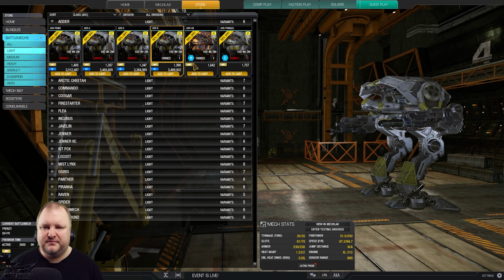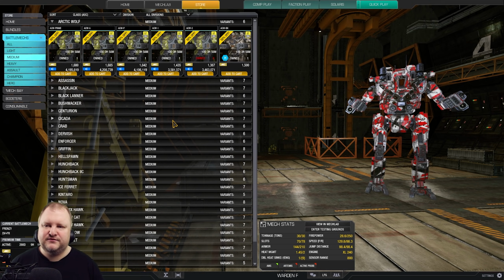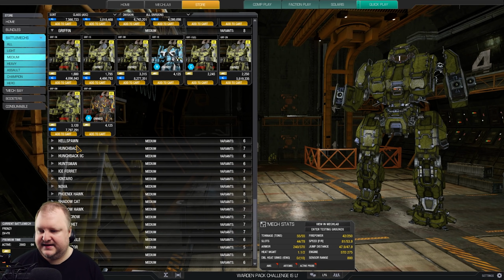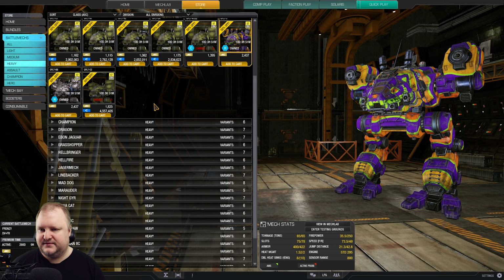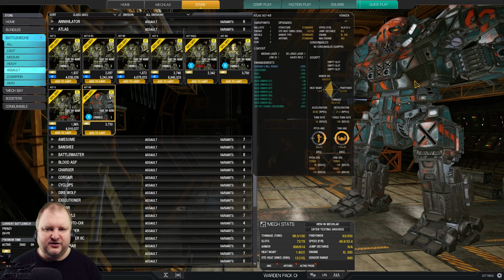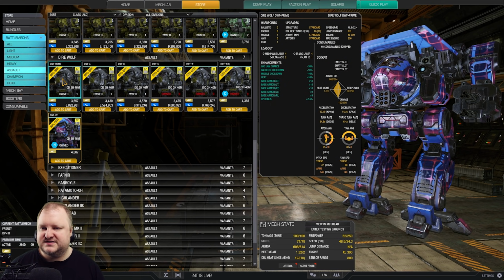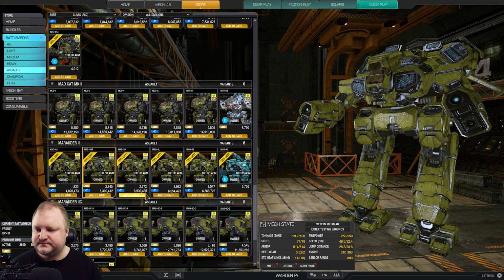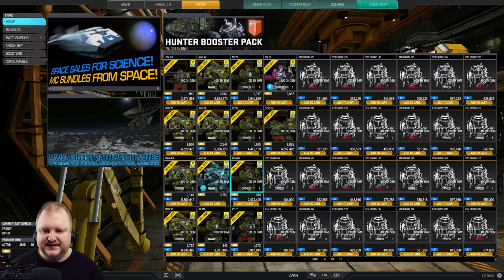Shopping Guide: Space Sales for Science! - MWO News - Mechwarrior Online 2021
Timestamps:
00:00 Sale details
04:31 What mechs to buy?